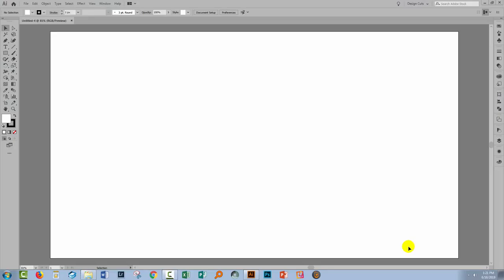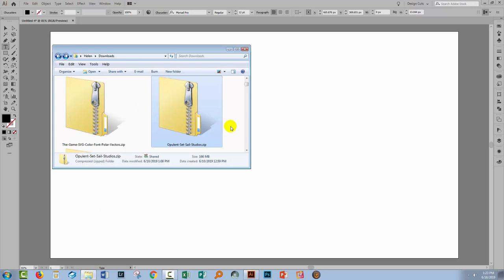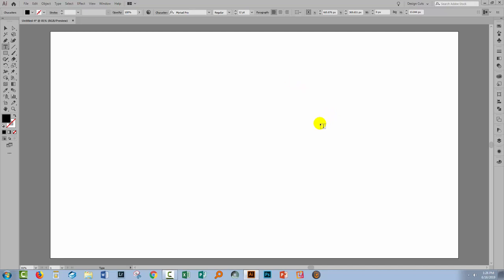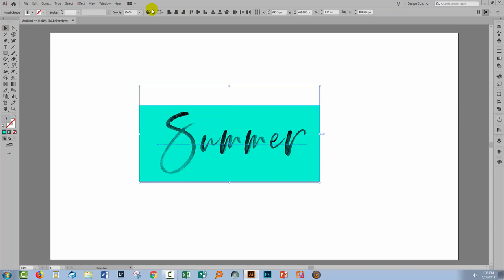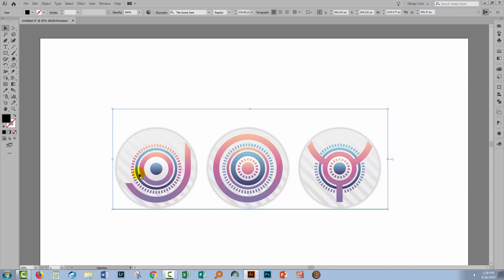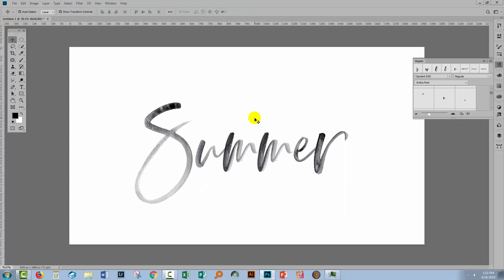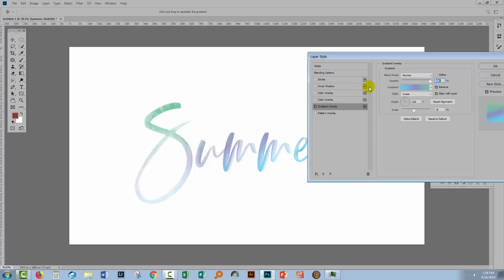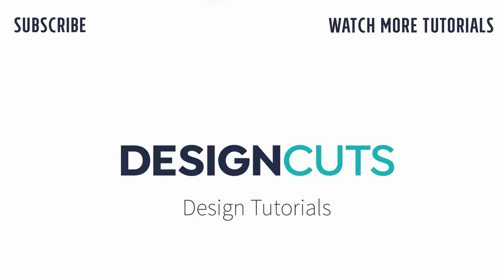PHOTOSHOP AND ILLUSTRATOR TUTORIAL | Understanding and Using SVG Fonts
In this video, we'll be walking you through all there is to know about SVG fonts in Illustrator and Photoshop. SVG fonts are a new version of an Open Type format and contain things that fonts have never been able to contain, like transparency and colour information. They work fantastically for fonts that resemble brush strokes and contain semi-transparent areas.

Though they behave like regular fonts, SVGs won't react to our usual font tools. For this reason, we'll show you how to play around with transparency masks (to recolour your text), hue saturation adjustment layers, and colour/gradient overlays. We'll also guide you to the glyphs panel where you'll be able to access all the font's stylistic alternates. If you're ready to test out your SVG fonts, let's get started!